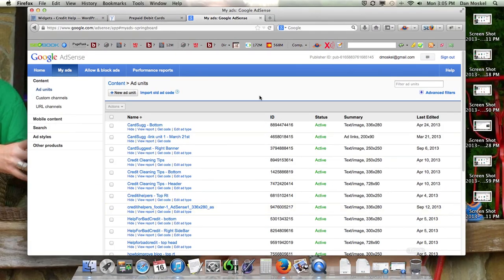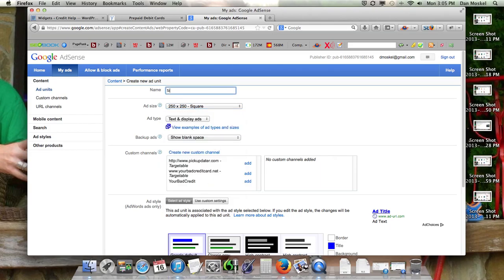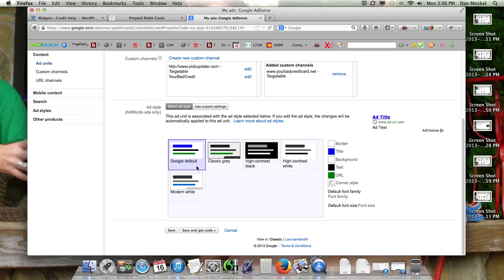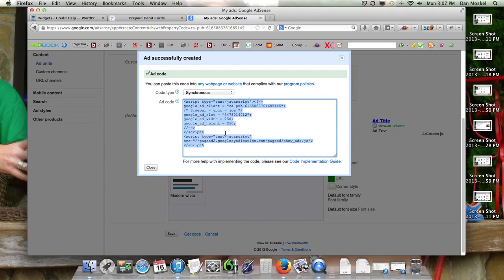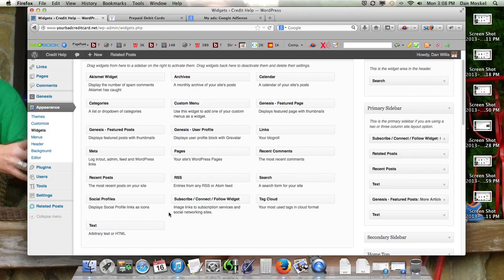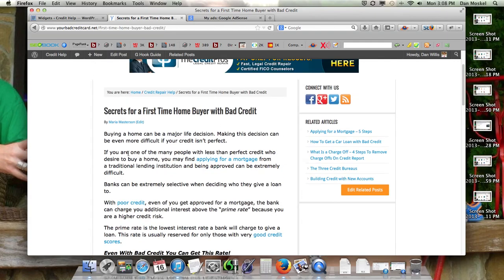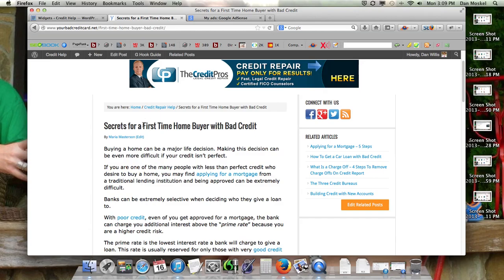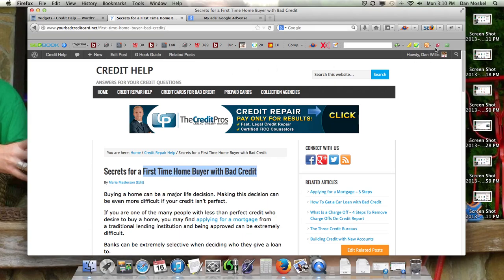How To Add Google AdSense To WordPress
Watch us add a Google AdSense advertisement to our WordPress website in the widget area. This is a super simple process. For more tips including your free SEO checklist to sign up.